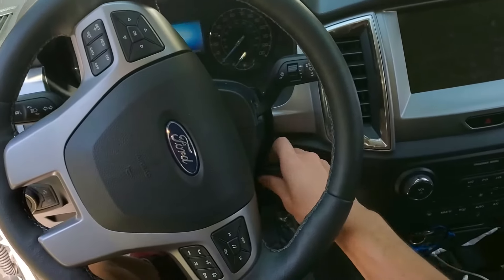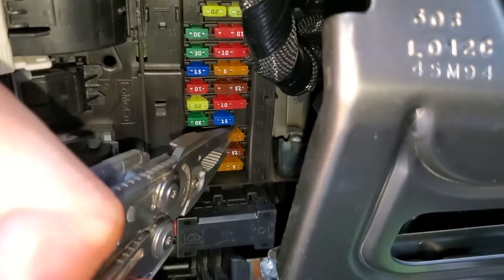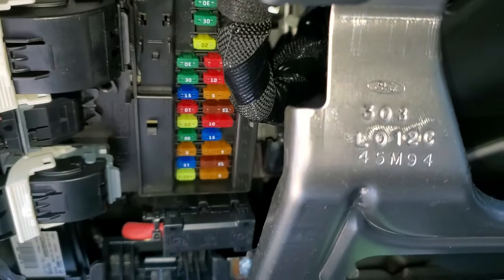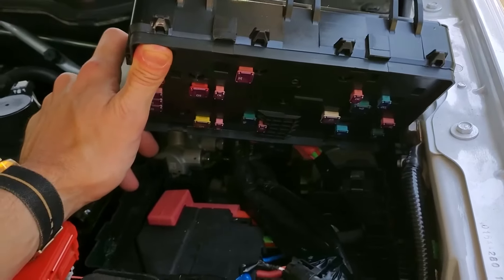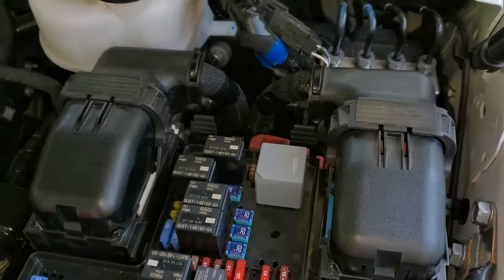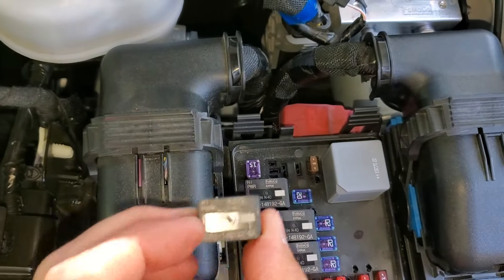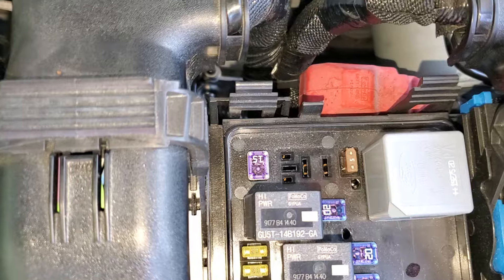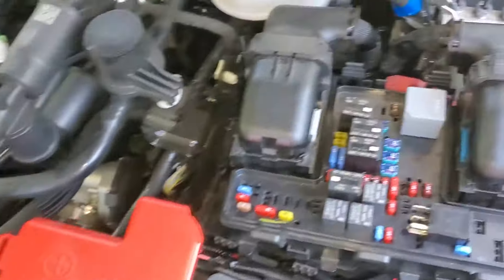2019 Ford Ranger Starter Relay, Starter Fuses & Circuit Explained